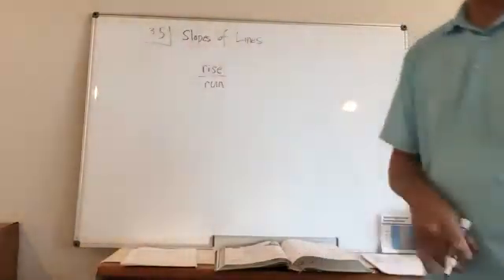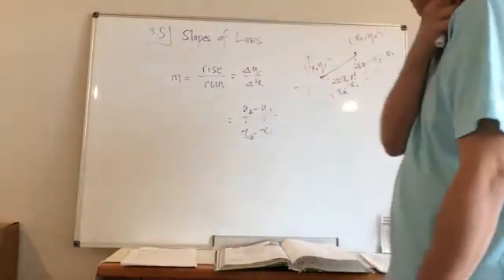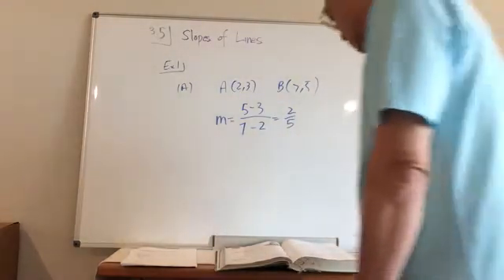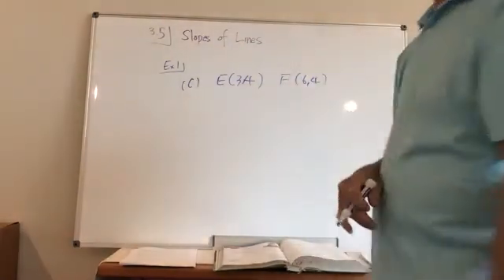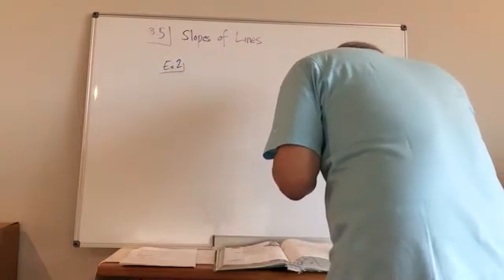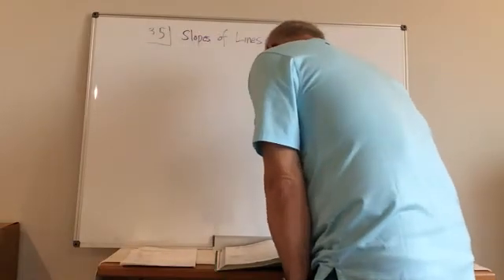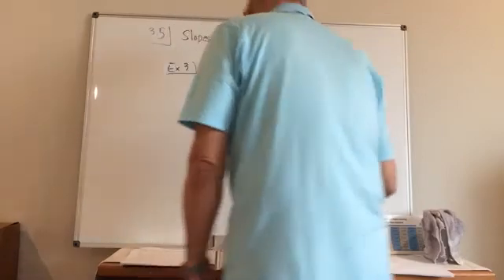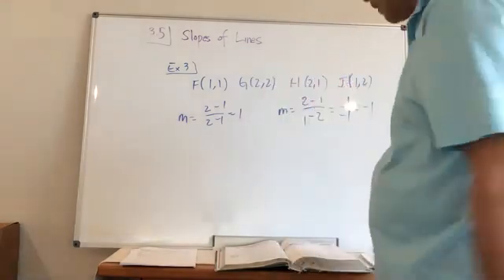Geometry Ch 3.5 20-21